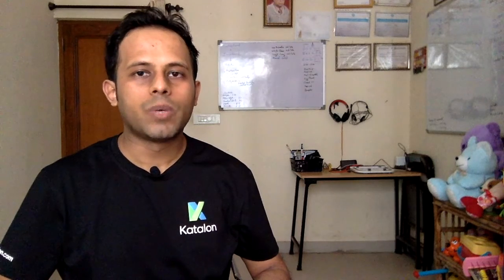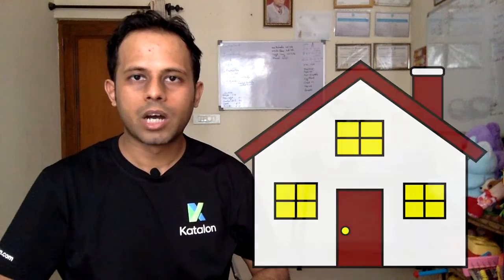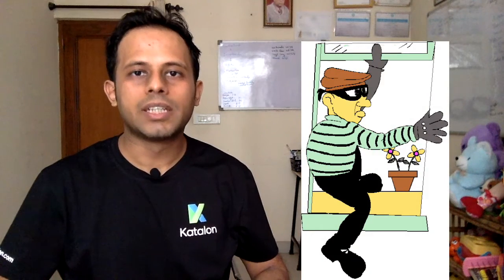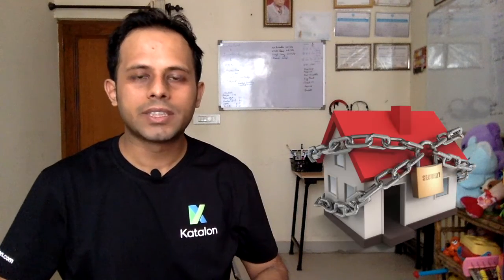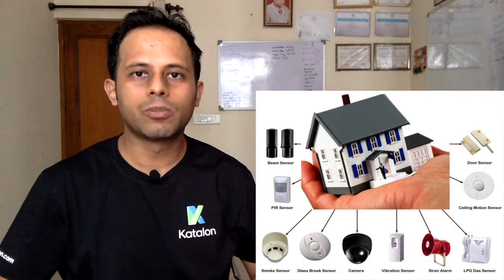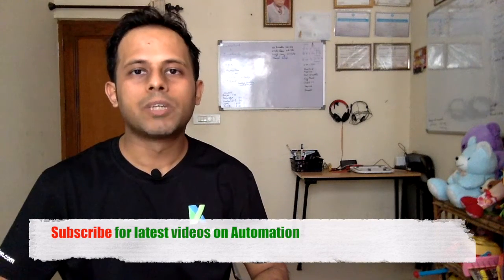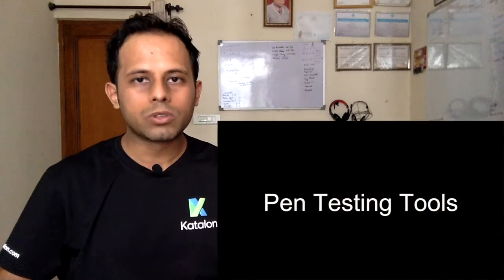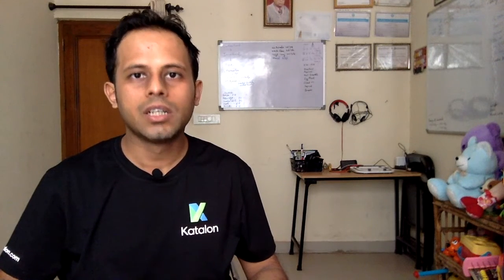QnA Friday 8 - What is Penetration Testing | Introduction to Penetration Testing | Pen Test Tools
Today's Question:

Dear Raghav,

Can you please let us know about Penetration Testing?

What is Penetration Testing or Pen Testing
Why to do Penetration Testing
What if i am a Penetration Tester
Types of Penetration Testing
Methods of Penetration Testing